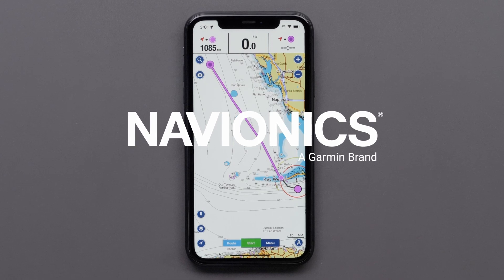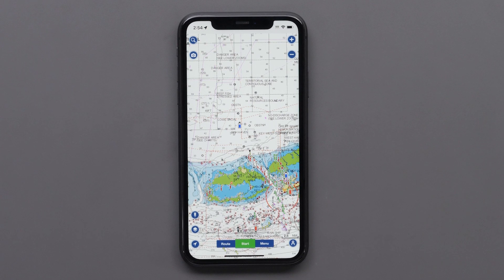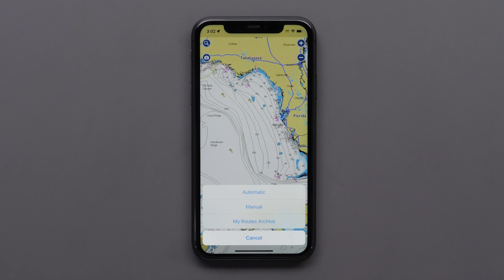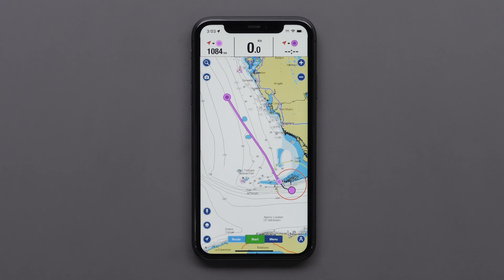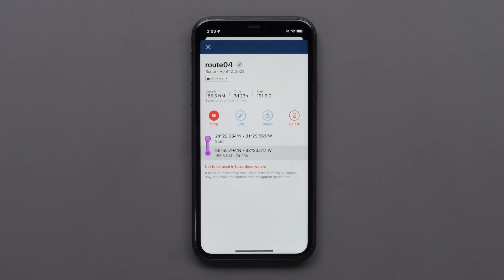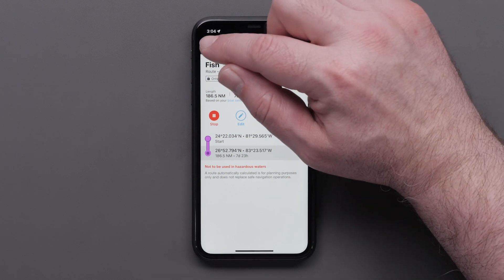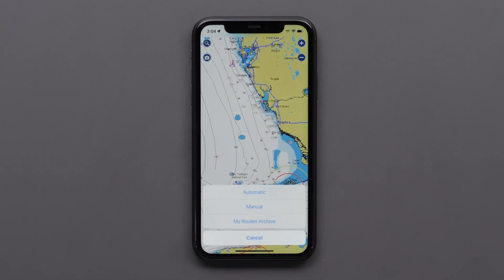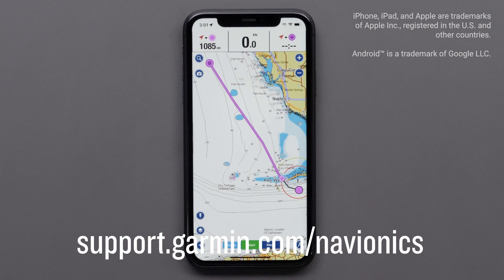Support: Renaming a Route in the Navionics® Boating App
Learn how to use rename a route in the Navionics® Boating App on your compatible smartphone or tablet.